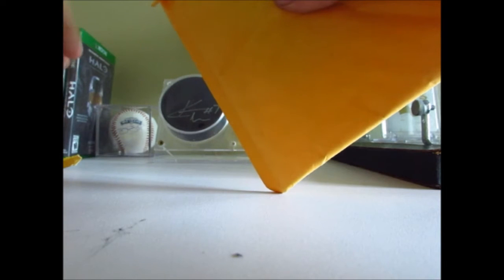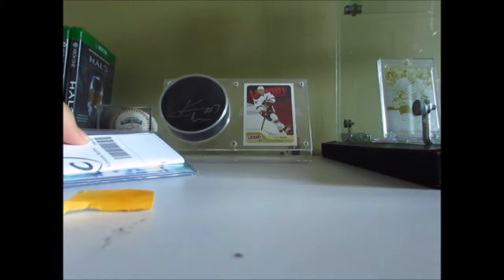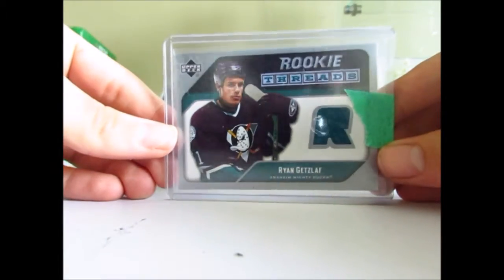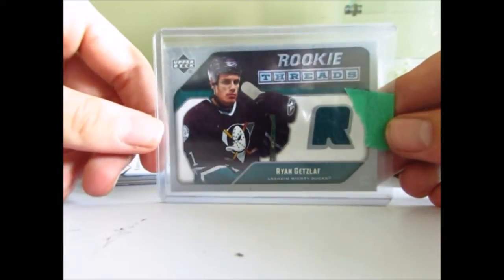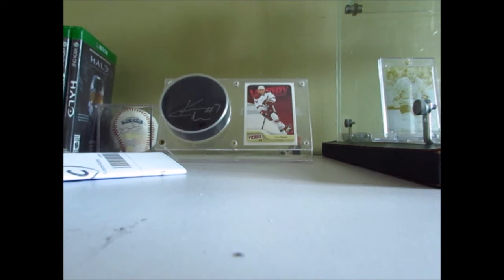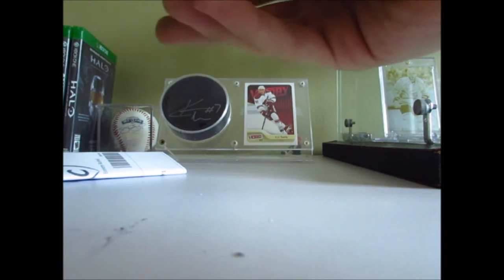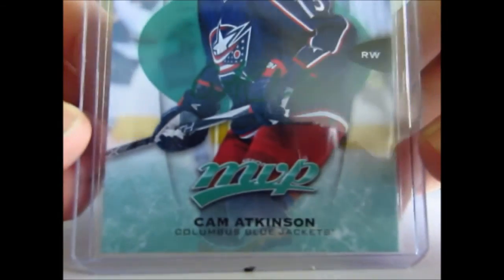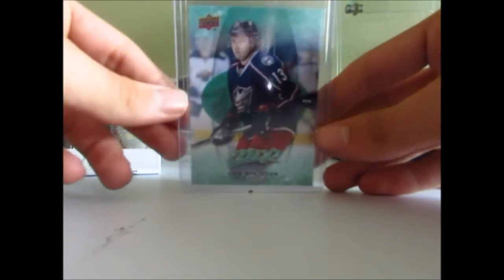Cam Atkinson PC Mailday #6 + REMINDER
Comment Im In on this video and you'll get a spot in my 25 sub giveaway